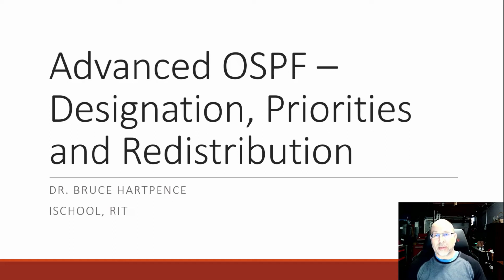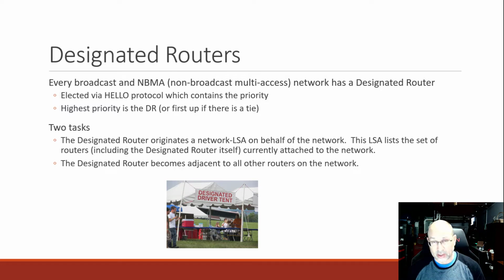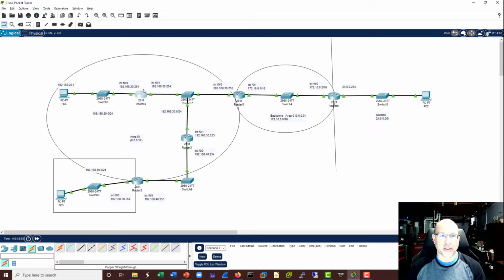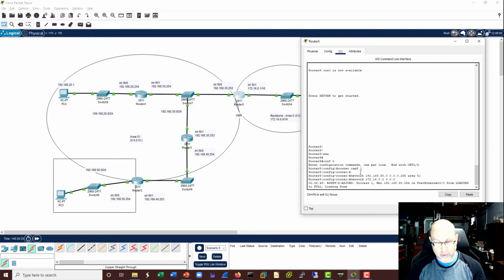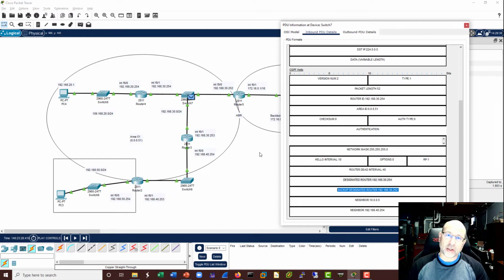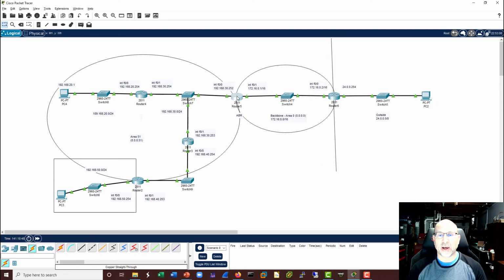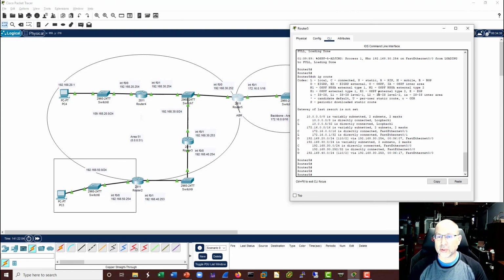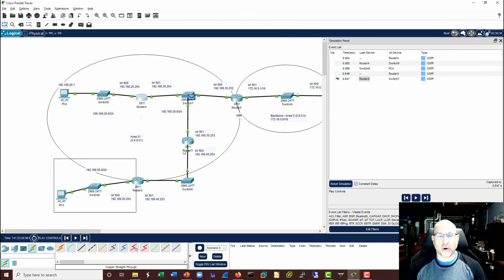OSPF router-IDs, priorities, designated routers, redistribution and default routes: part 1 of 2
In this part 1 video we will discuss setting up your OSPF topology the way you want it using router-IDs based on loopbacks and a priority to specify the designated (and backup) router. In addition we will figure out how to connect your OSPF topology to other routing information and the world through redistribution and default-route origination.

My O'Reilly books and other products for networkers